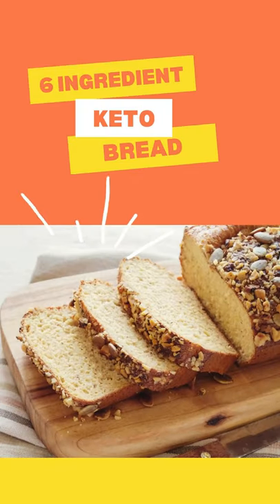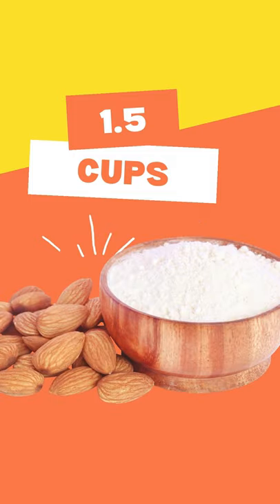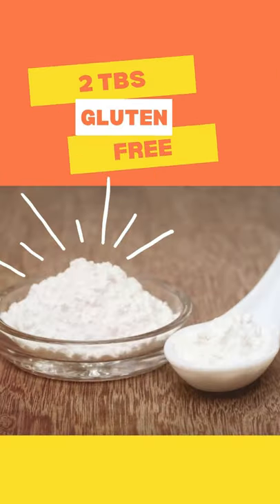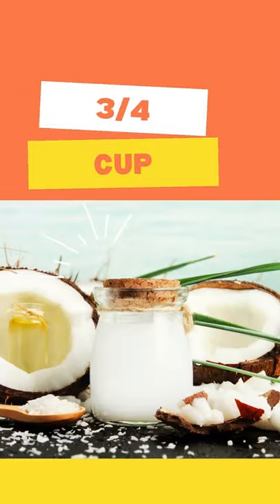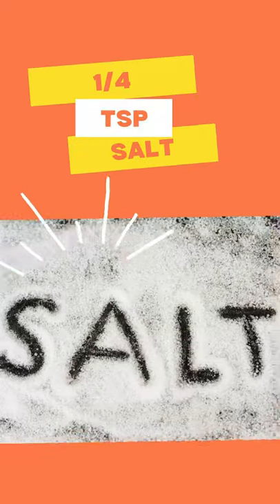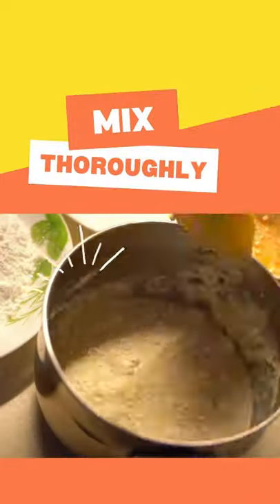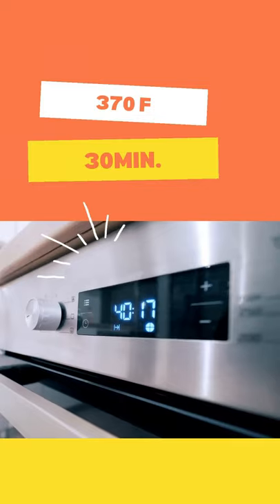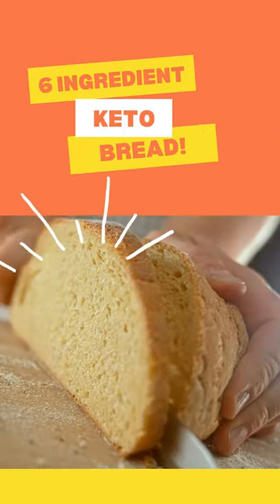Gluten Free Bread Recipe - 6 Simple Ingredient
In this video Talita, from shrinking with keto, shares with you the easiest gluten free bread recipe. Gluten free bread can be complicated, but this gluten free bread recipes easy ingredient takes away the hassle! In this shorts video how to make gluten free bread, Talita gives you all the ingredients for this super easy gluten free bread recipe without a bread machine. This is not only a soft gluten free bread recipe but also an amazingly simple gluten free bread recipe. During our keto bread review, this keto bread recipe scored high as this low carb bread recipe can easily be a keto bread loaf and keto bread rolls. Watch this video on how to make keto bread, almond flour bread, and try it out!

Everything in my videos is based on my own extensive research and personal experience, along with people that I have helped, and I hope it is more than enough to help you! "This video is for general informational purposes only. It should not be used to self-diagnose and it is not a substitute for a medical exam, cure, treatment, diagnosis, and prescription or recommendation. It does not create a health practitioner/patient relationship between Talita E. Sigillo and you. You should not make any change in your health regimen or diet before first consulting a physician and obtaining a medical exam, diagnosis, and recommendation. Always seek the advice of a physician or other qualified health provider with any questions you may have regarding a medical condition. Talita E. Sigillo, and Shrinking with Keto, is not liable or responsible for any advice, course of treatment, diagnosis or any other information, services or product you obtain through this video or site.